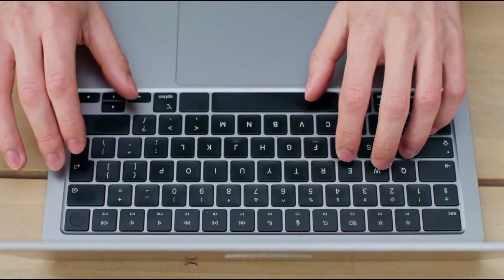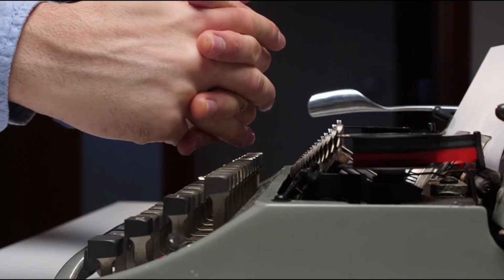Why Your Keyboard Isn't in Alphabetical Order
Your keyboard says QWERTY, not ABCDEF. Why? In 1873, a newspaper editor named Christopher Latham Sholes designed the QWERTY layout to solve a mechanical problem. Early typewriters had metal arms that would jam when people typed too fast. Sholes tested fifty different layouts. He separated common letter pairs to prevent collisions. The popular myth says QWERTY was designed to slow you down. That is false. The real goal was to keep the machine running smoothly. Remington sold the first QWERTY typewriters in 1874. By the time computers arrived, the layout was already too deeply embedded in the culture to change. Today, your keyboard has no moving parts. Jamming is impossible. But we still use a layout invented 150 years ago.

This channel does not represent any government, organization, or company mentioned. No harm, misinformation, or offense is intended. Viewers are encouraged to verify important details from official sources.